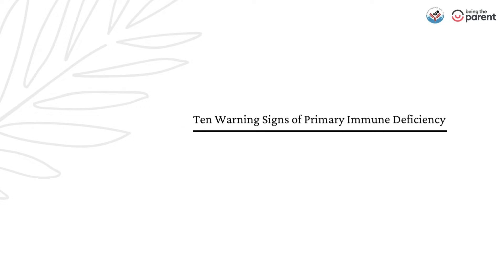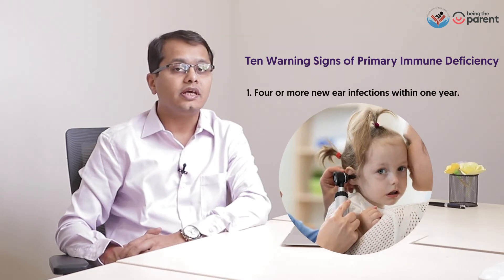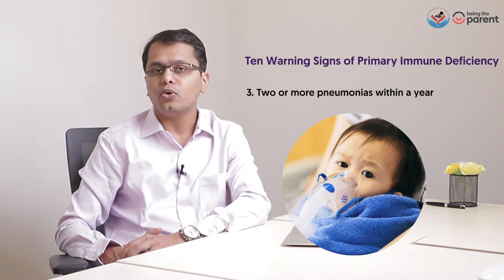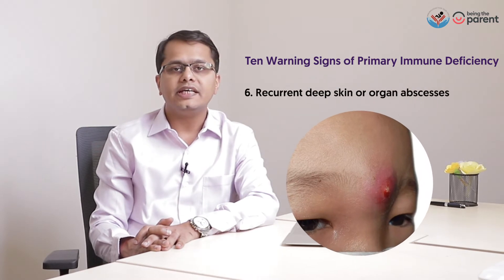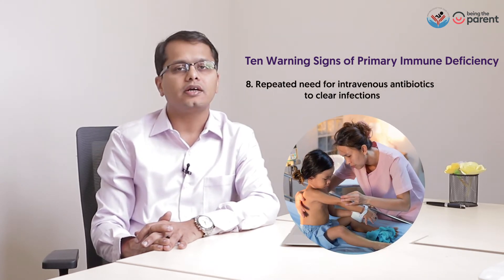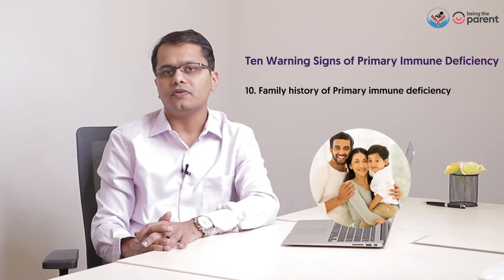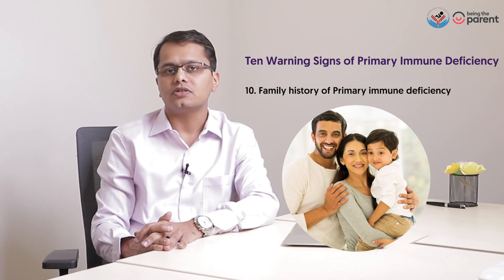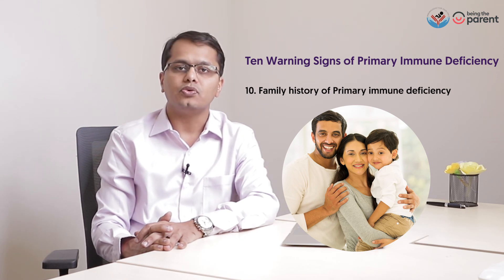Ten Warning Signs of Primary Immune Deficiency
Suffering from recurrent infections - your child may have a Primary Immune Deficiency
Watch this video to know the "10 Warning Signs of Primary Immune Deficiency". Consult a Pediatric Immunologist in case your child has any of these warning signs